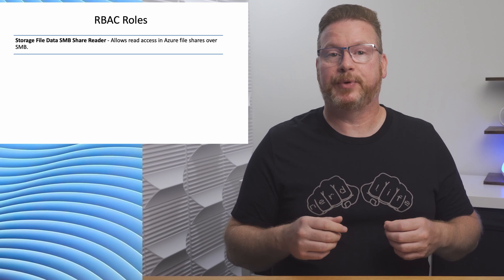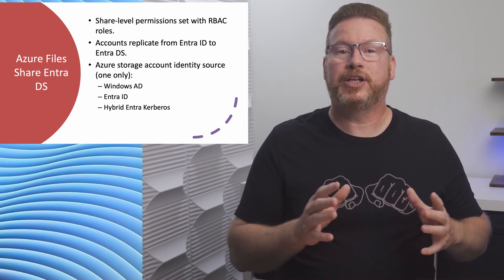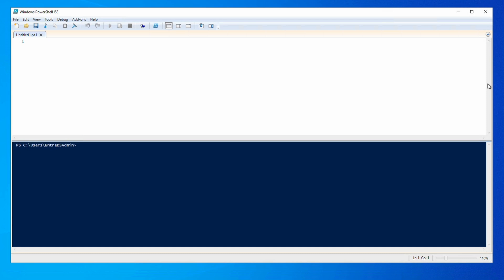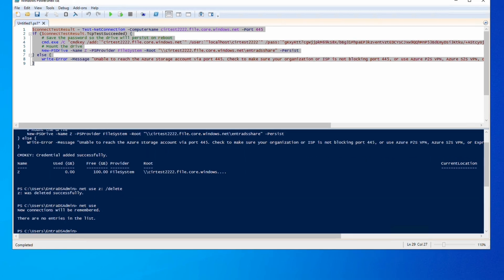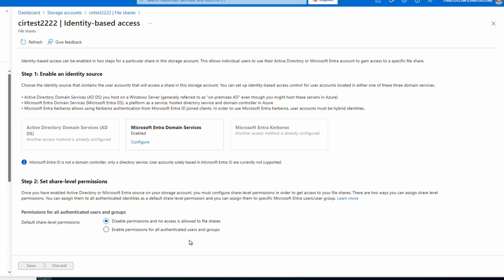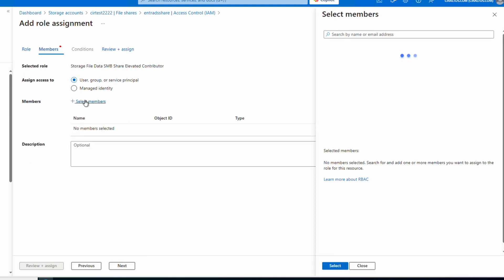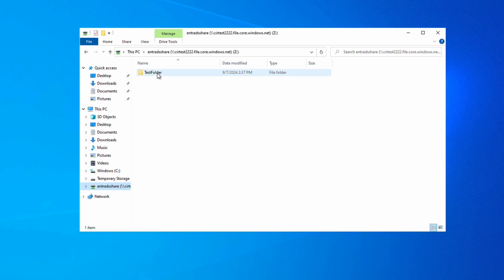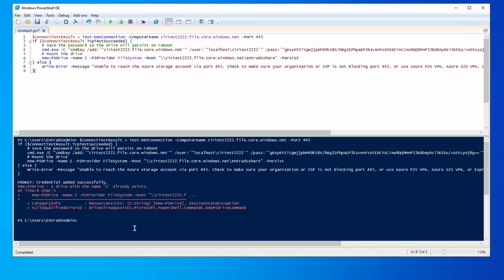Master Azure Files with NTFS and Entra Domain Services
In this tutorial, learn how to configure NTFS permissions for an Azure Files share using Microsoft Entra Domain Services (DS). We'll compare this process with traditional Windows AD and explore key differences, including how Entra DS simplifies storage account integration. From configuring share-level permissions with Azure RBAC roles to managing NTFS permissions on an Entra DS domain-joined computer, this step-by-step guide will help you understand everything you need to know. MicrosoftAzure AzureFiles EntraDomainServices AzureTutorial AzureAD EntraID CloudComputing

00 - Start
04:02 - Connectivity Test
06:17 - Enable Entra DS Authentication
07:17 - Set Share-Level Permissions
10:08 - Set NTFS Permissions
12:15 - Test NTFS Access